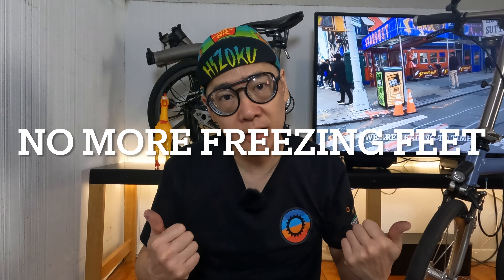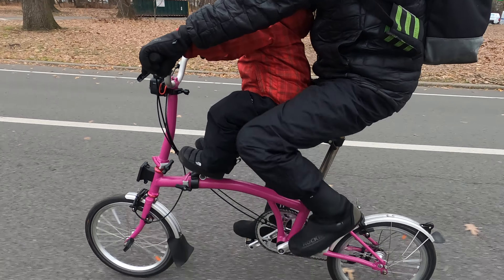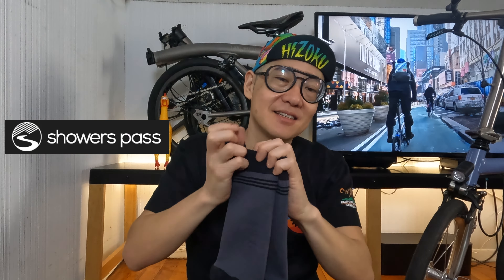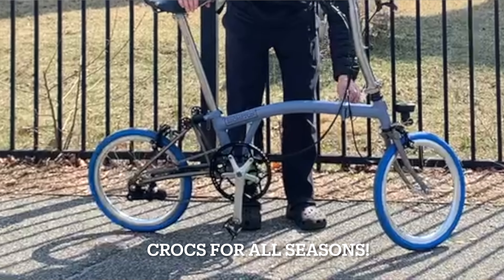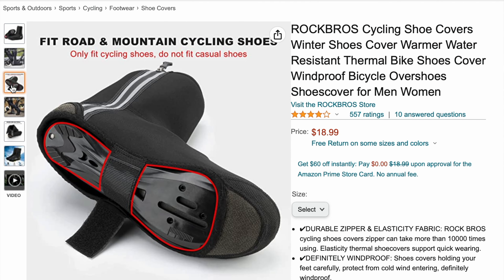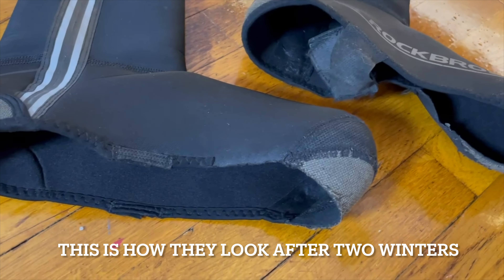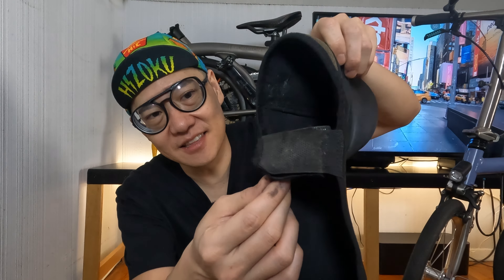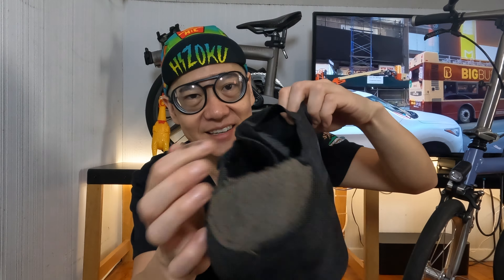SHOWERPASS WATERPROOF SOCKS / FEET PROTECTION FOR RAIN AND WINTER RIDING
This is a quick video on the socks I wear while I commute to work and on winter rides.  The socks are durable and I have been using one pair for three seasons.  I wear them over my socks as well as by itself depending on the temperature.  I highly recommend them as they keep your feet dry while riding.  The worst feeling is going through a puddle and having wet feet while you have a long ride home.

We are not sponsered.

We enjoy making these videos. We hope you enjoy watching!

If you have any questions please email to